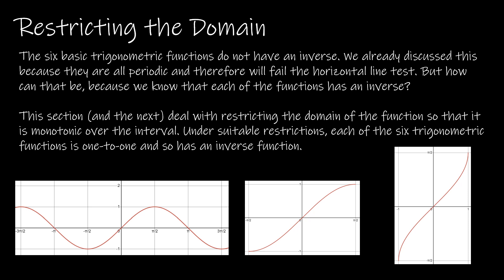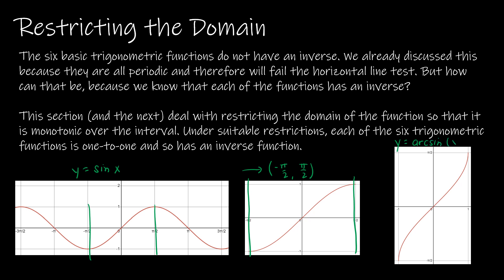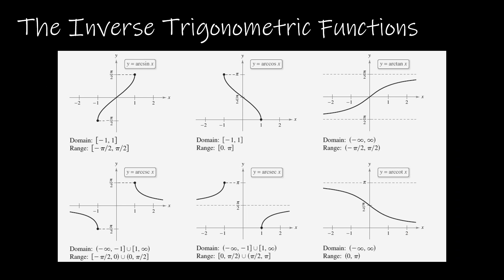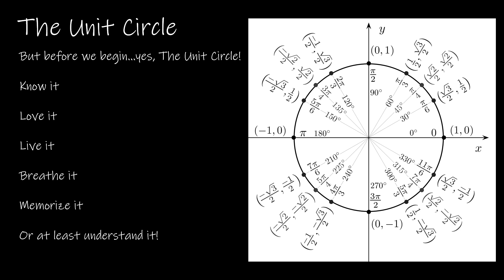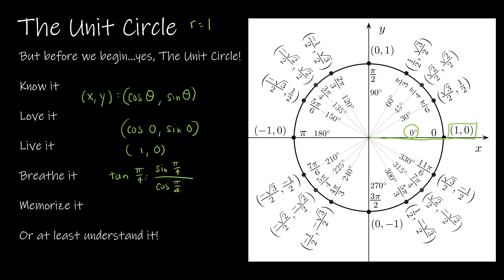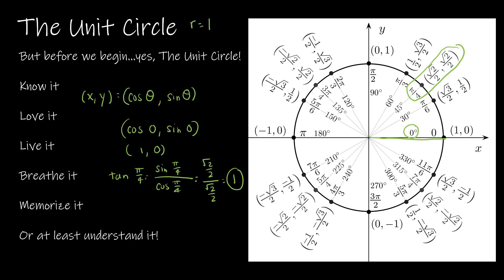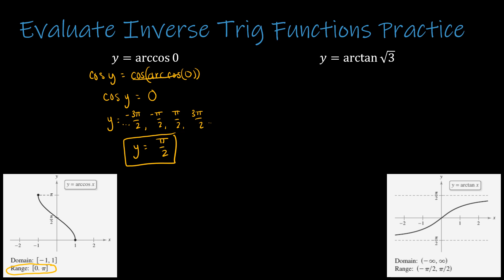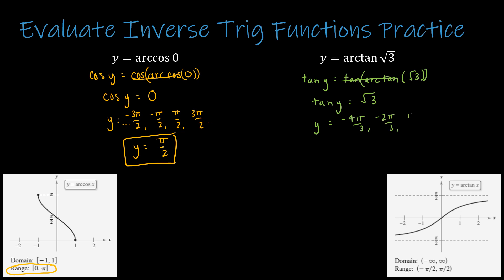Calculus I - 5.7.1 Review: Inverse Trigonometric Functions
In this video we review the 6 basic trigonometric functions and their inverses, along with the appropriate restricted domain and range of the original and inverse functions.

Video Chapters:
Intro 0:00
Restricting the Domain 0:14
The Inverse Trigonometric Functions 2:01
The Unit Circle 2:40
Evaluate an Inverse Trig Function 4:56
Evaluating Inverse Trig Functions Practice 6:38
Solve an Inverse Trig Equation 8:51
Solve for an Inverse Trig Function 10:10
Up Next 15:49